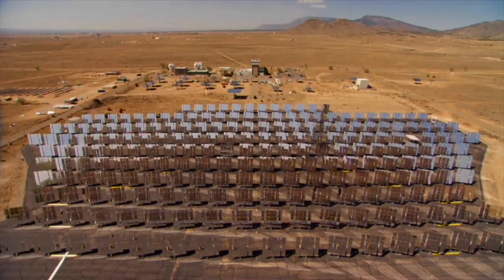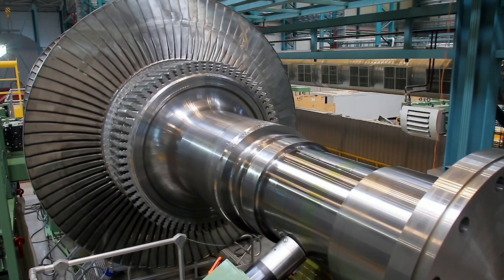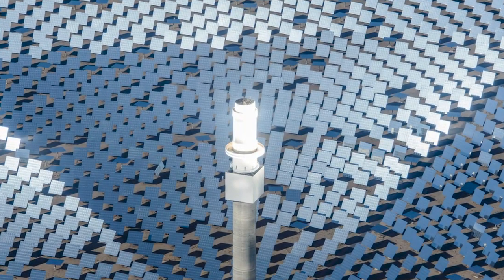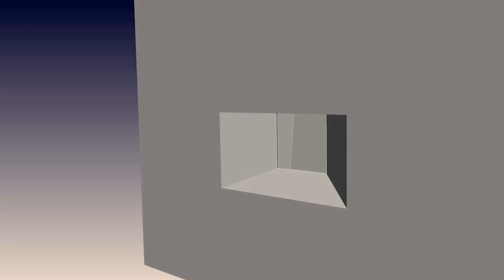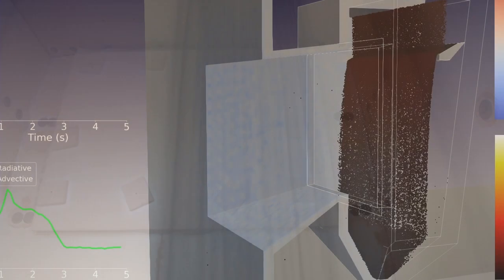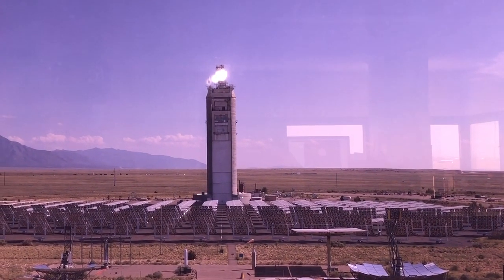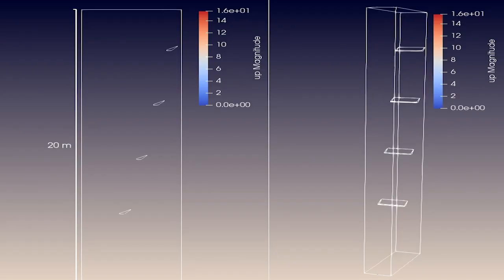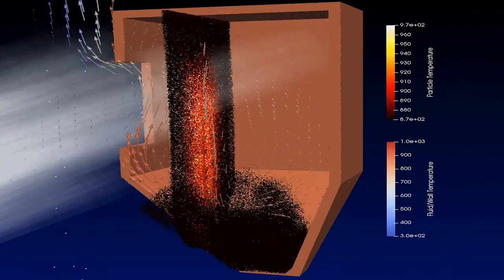Raising Temperatures with Next-Generation Concentrating Solar-Thermal Power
Researchers at the U.S. Department of Energy’s Sandia National Laboratories use particles to store heat in a next-generation (Gen3) concentrating solar-thermal power (CSP) plant. These particles are heated by the sun, using an array of mirrors, and can reach over 1,000 degrees Celsius. This heat can be stored, generate electricity, or used in processes that require high heat, like in materials synthesis or cement making. Learn more about CSP research at the U.S. Department of Energy